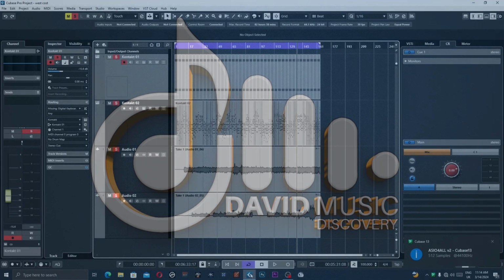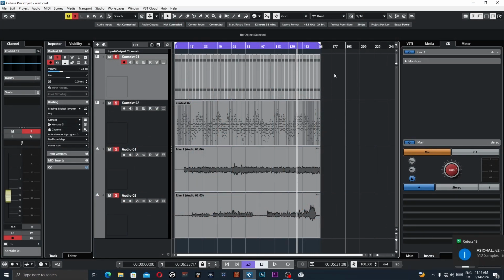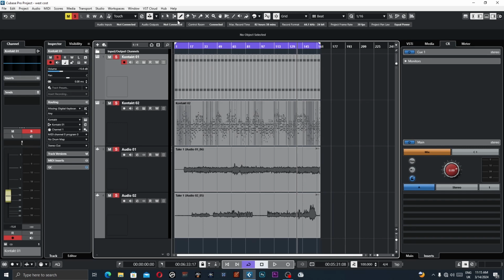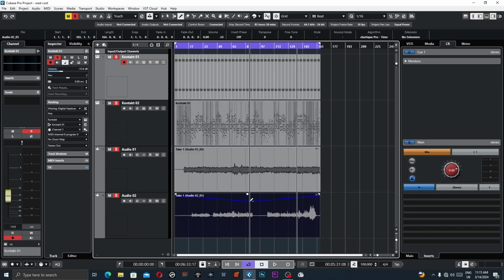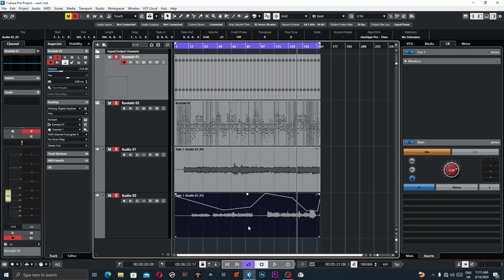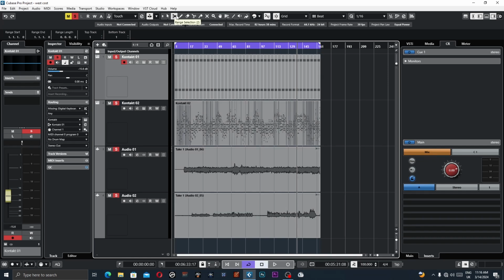Cubase tools and their shortcuts demo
this is a cubase tutorial video for upcoming producers